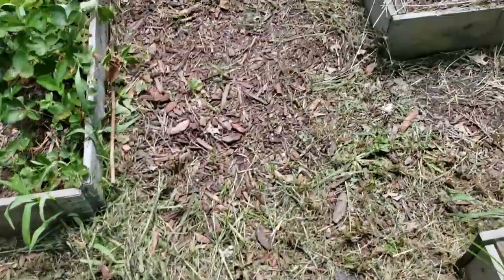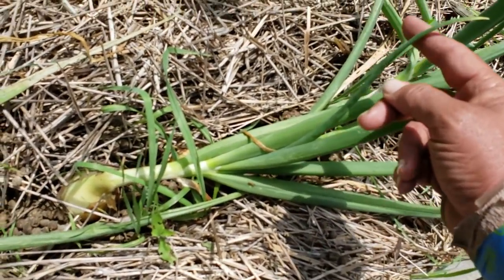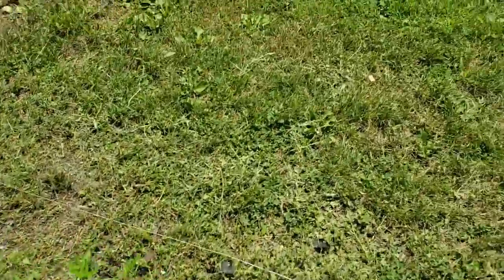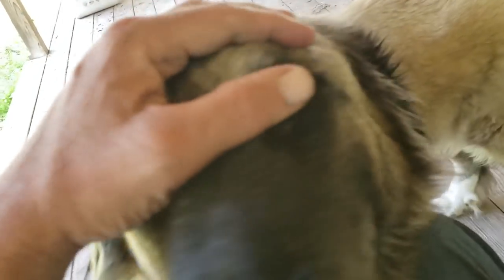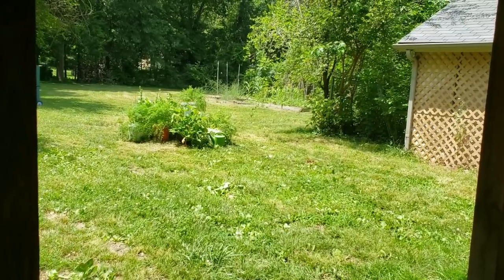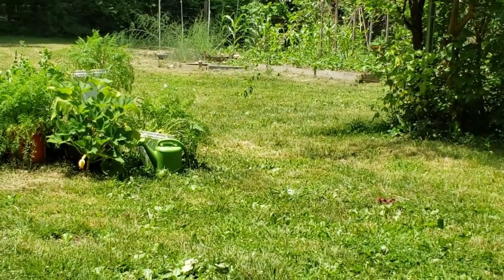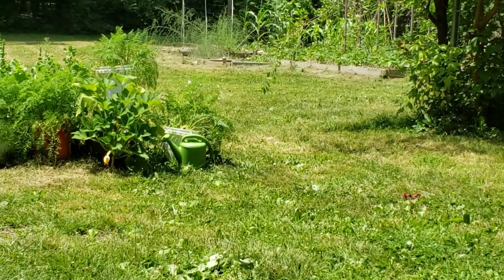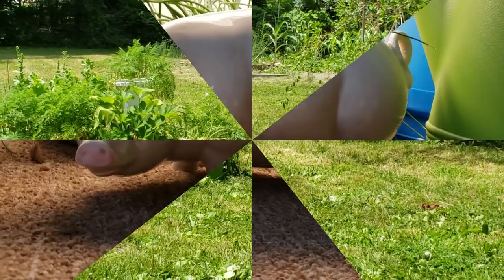A theory disproved, and meet BOB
GROWING BULB ONIONS , AND MEET BOB